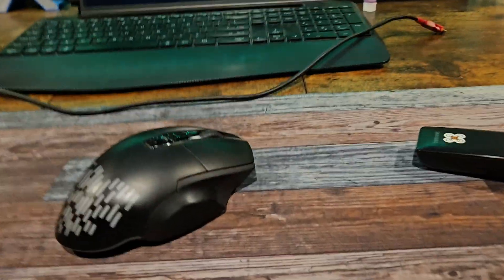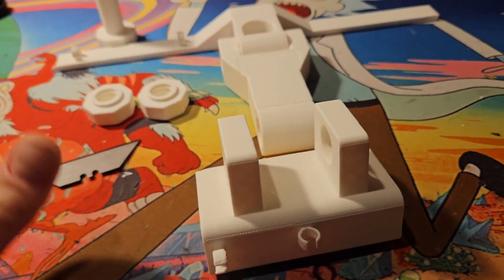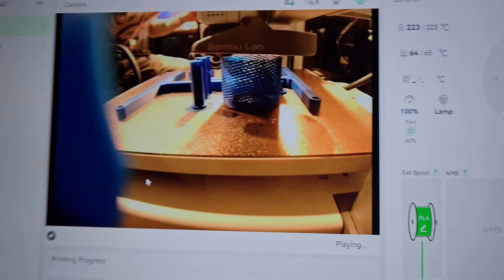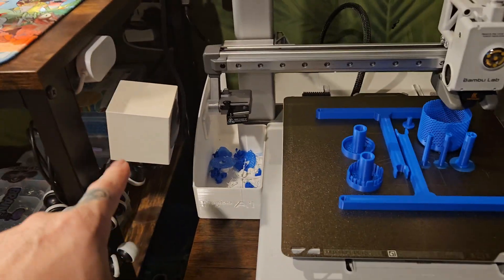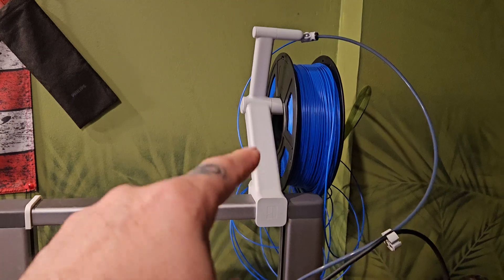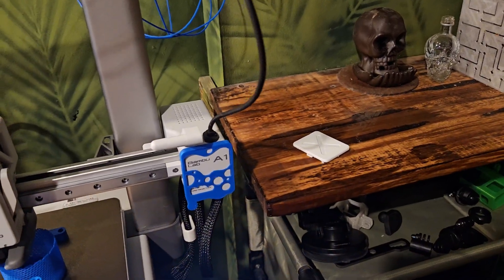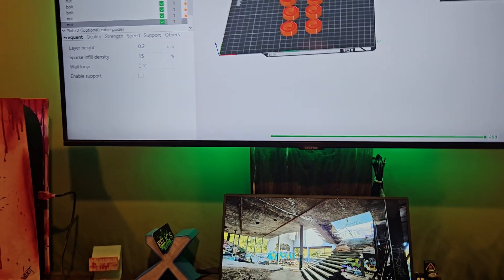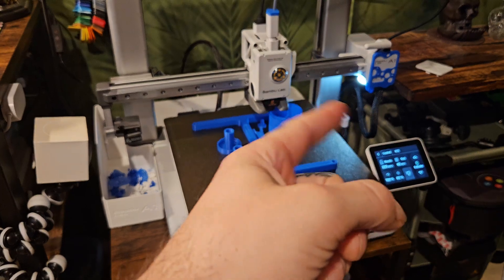check this out!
Well getting pretty deep in2 3d printing !!. I've been at it for a  bit now.. and I'm really trying to push myself and learn more and more and get creative !! with the new bambu lab a1 I find it considerably easier than the one I was using before. I'm printing some fun upgrades for the A1 and having a blast while doing it I love the ability to check in on my prints with the on board camera but if you're expecting magic better go somewhere else. so I decided to use one of my extra home security cameras to get a better look! If all you need to see is that it's still printing and did not fail then that camera works.  you can also check it while you're on your laptop or PC which is badass and I like the ability to be able to wirelessly send stuff to it no matter where I am. So the future is mine and I look forward to printing more!!